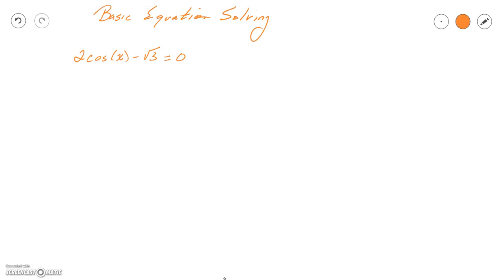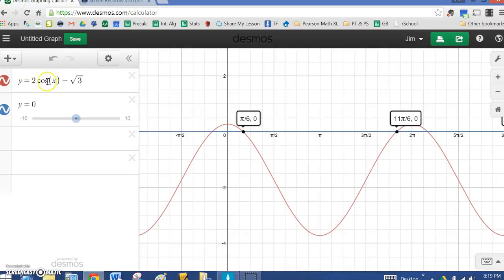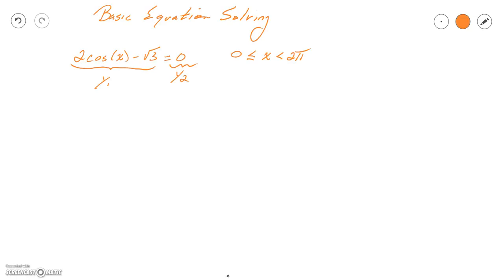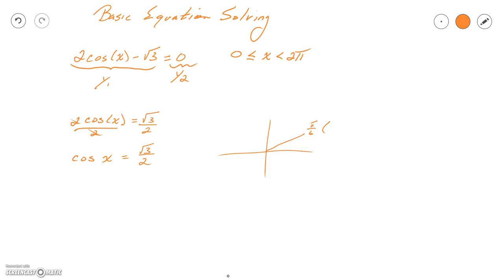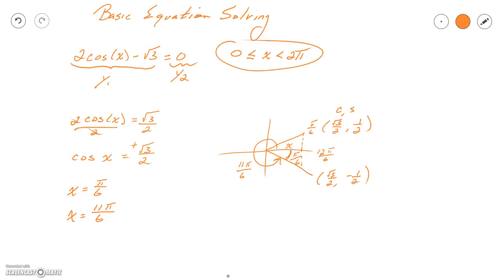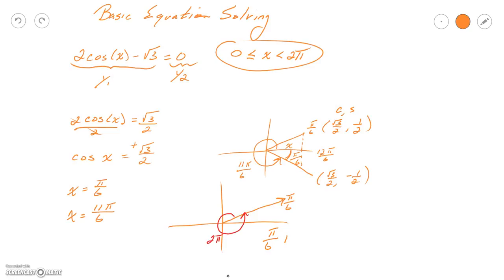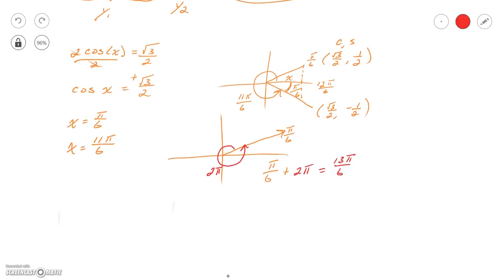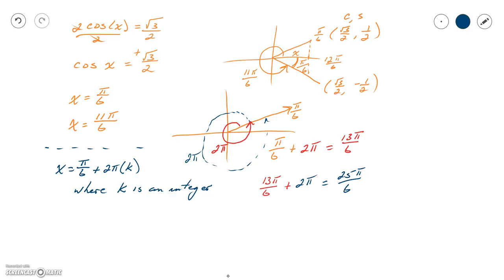LT 8 - Solving a Basic Trig Equation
How to solve a basic trig equation